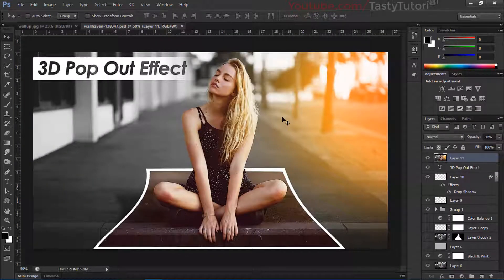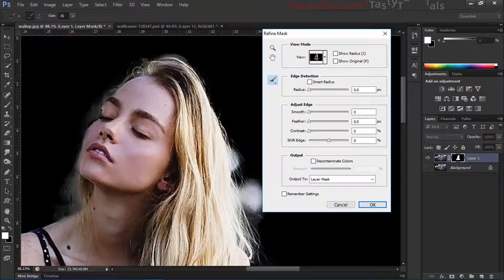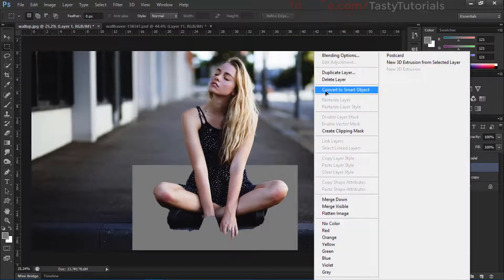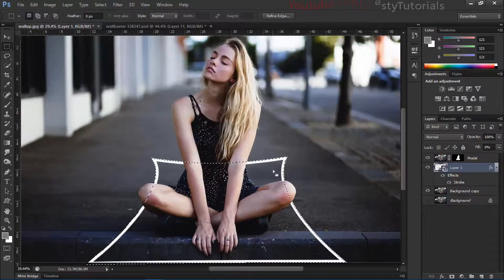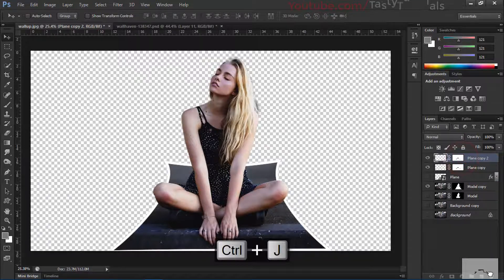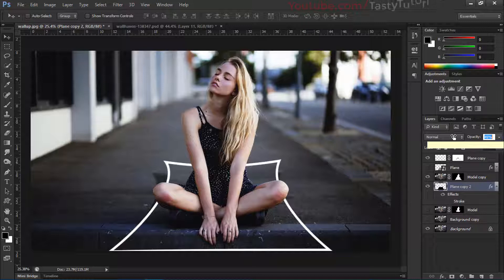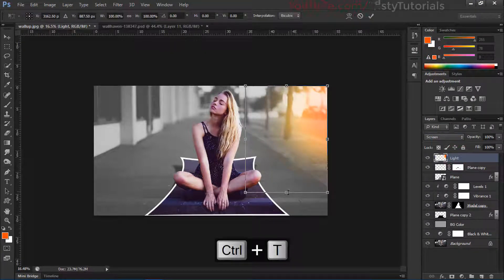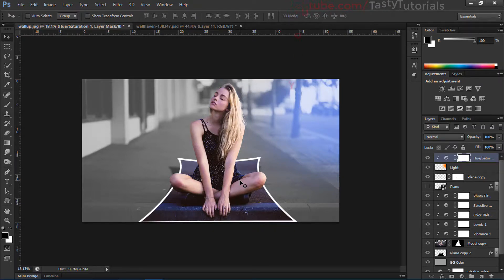Create Stunning Pop Out Effect In Photoshop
In this video we will learn How To Create Pop-Out Effect in Photoshop.we can use any version of Photoshop to create this effect.We will use different images and compose them into a single image.we will learn a lots of things inside this tutorial.you will be amazed after using this stunning technique.i hope you will enjoy the Photoshop and this video too.

If You Want to Download Project File and Used Resource Files

Credits:
Tasty Tutorials